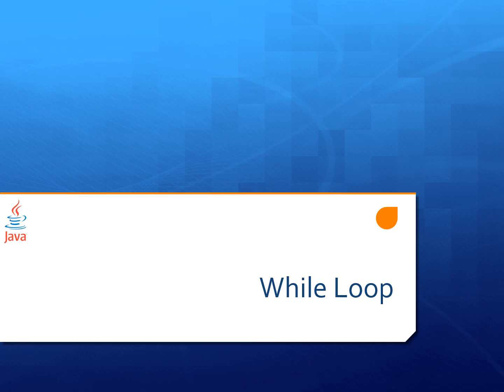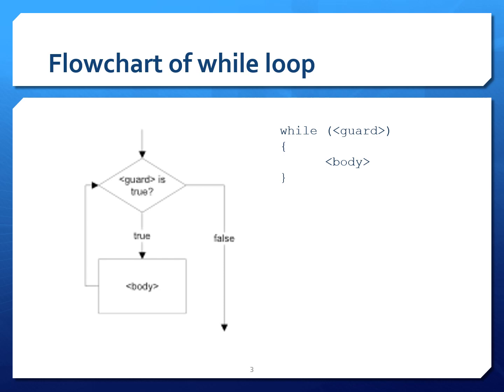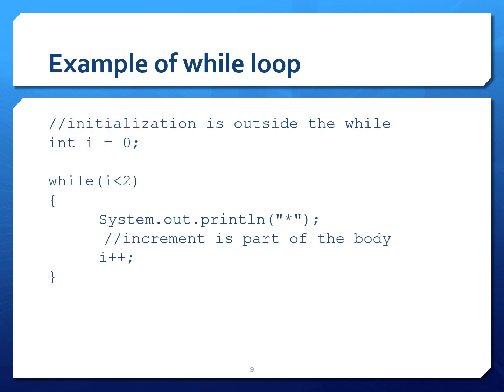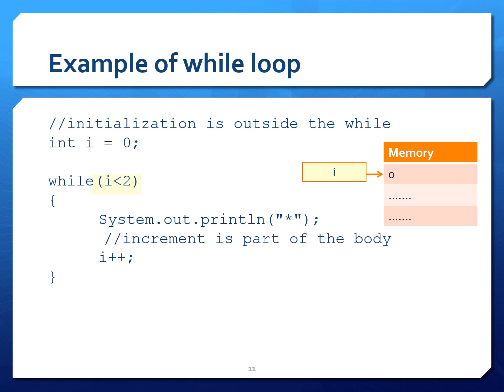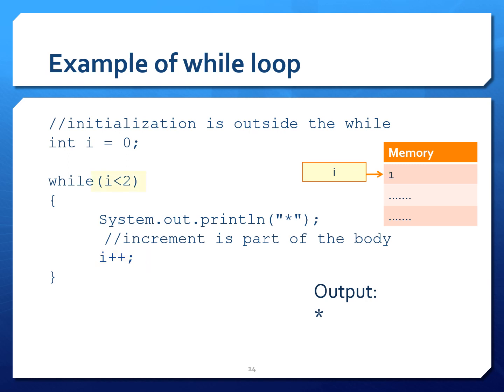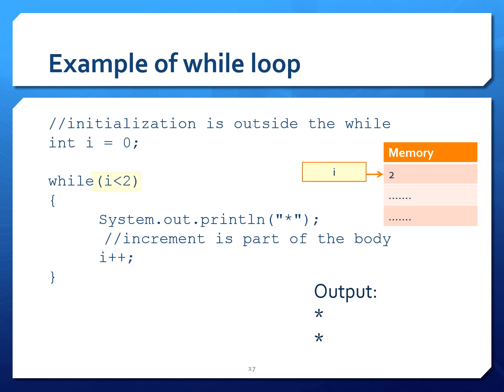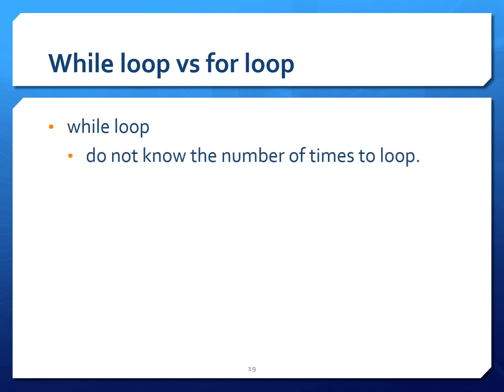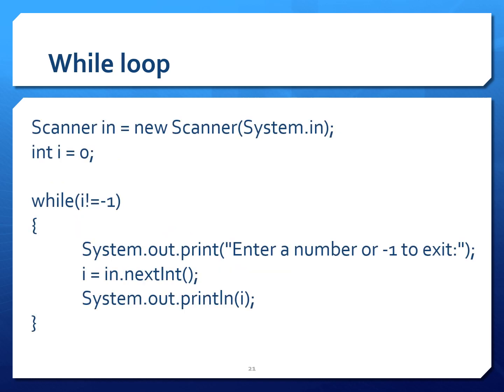Lesson 5b while